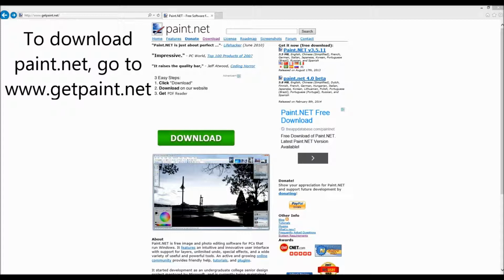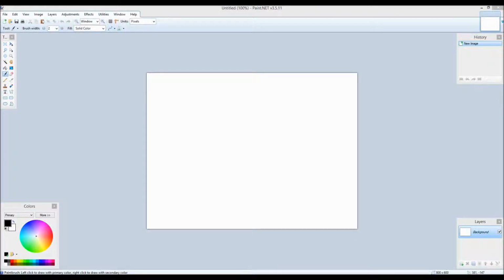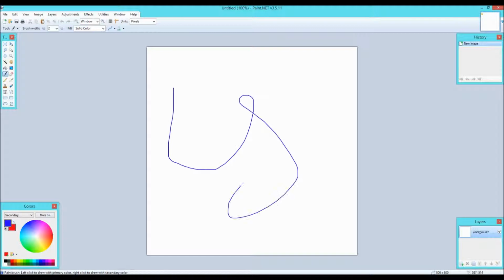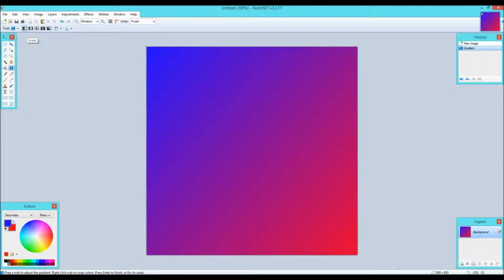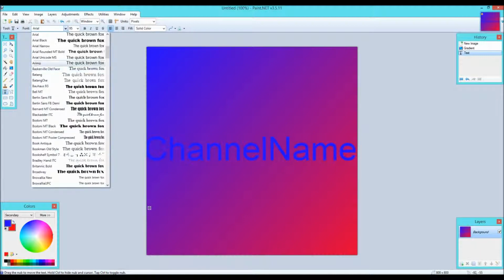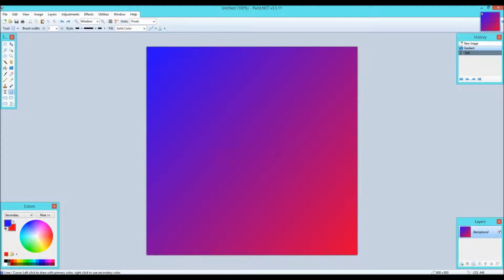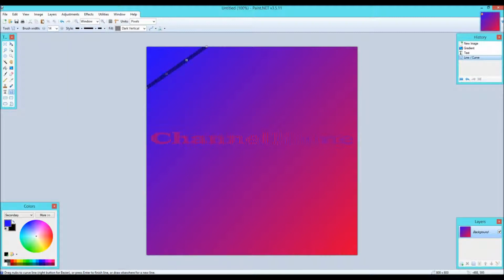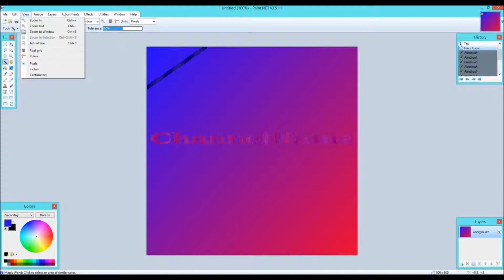How To Make an Awesome Custom Logo!(2014)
You can make an awesome, yet custom and free logo quite easily using a free software called paint.net! In this video I go through the steps to make your logo come true!
How did your logo turn out?